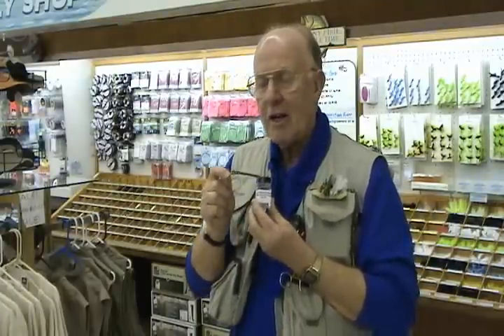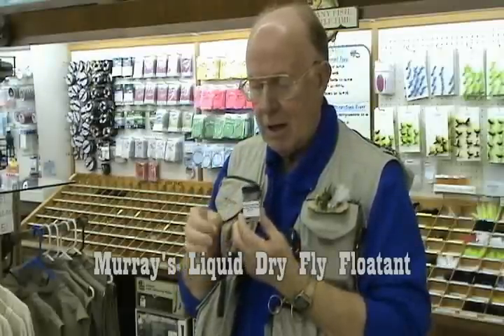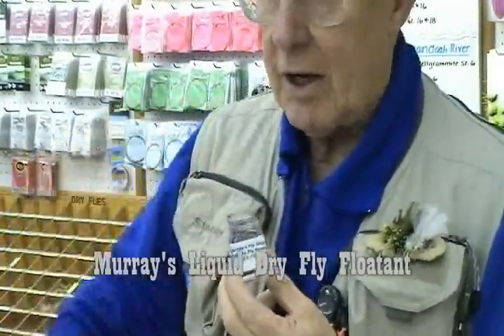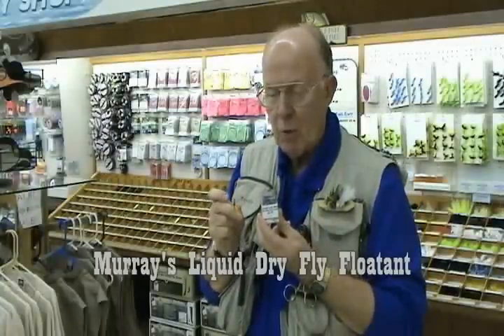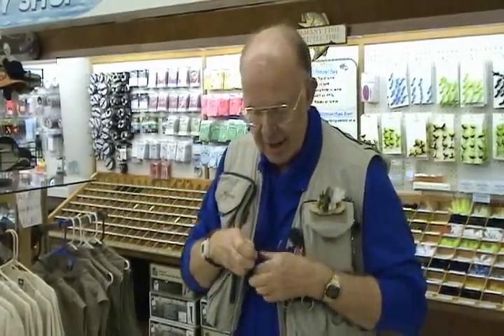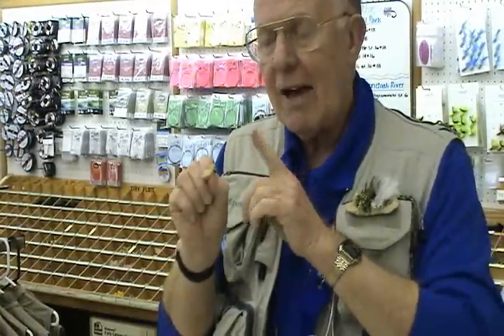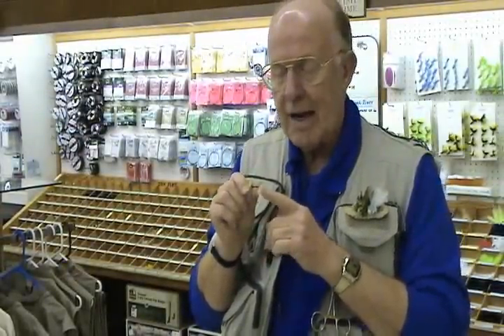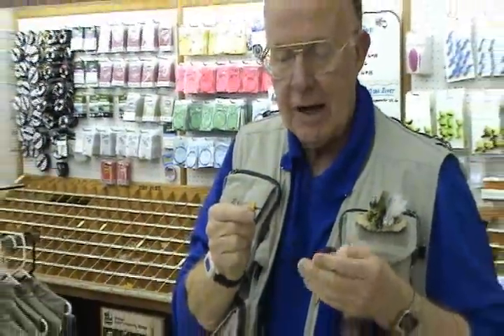Liquid Dry Fly Floatant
Harry Murray with Murray's Fly Shop discusses how to properly use his liquid Dry Fly Floatant to get the maximum performance out of it for your fly fishing.